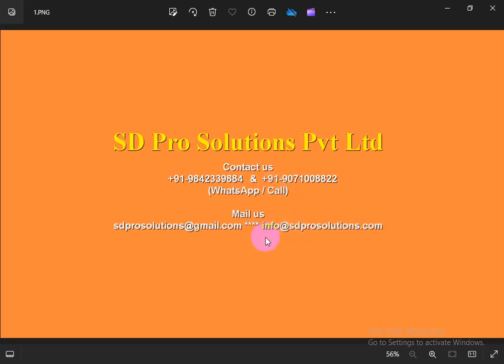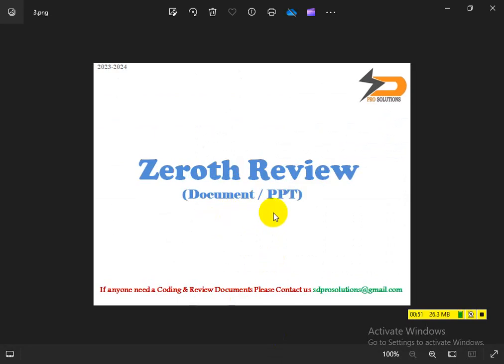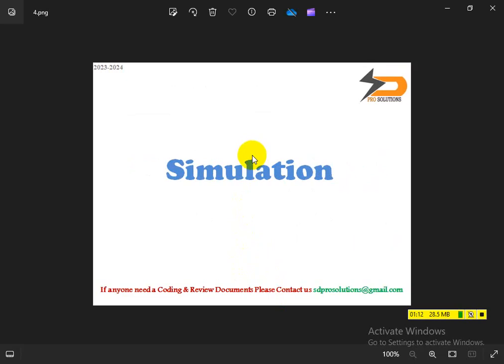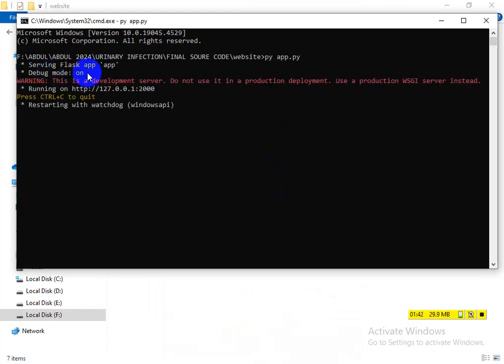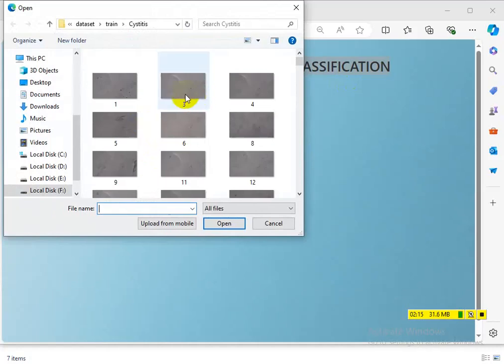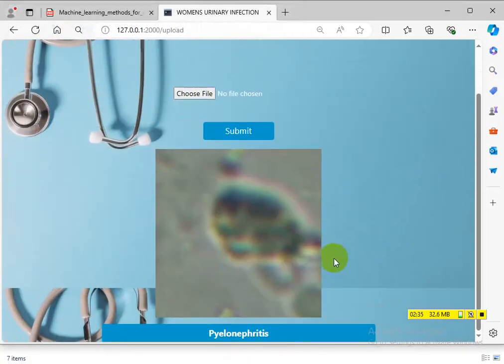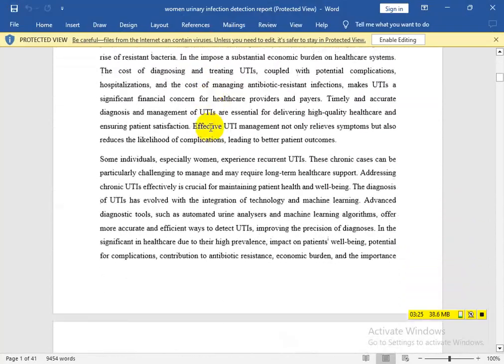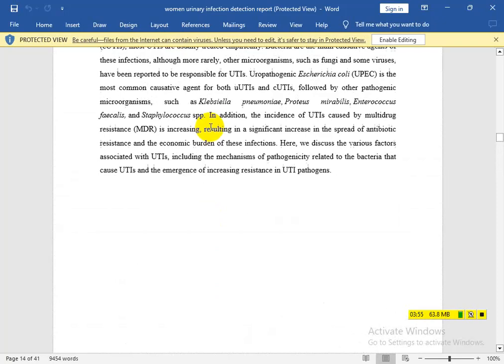Machine learning methods for detecting urinary tract infection and analysing daily living activities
M.E| M.Tech | B.E | B.Tech | PH.D. RESEARCH SUPPORT | THESIS | DISSERTATION | JOURNAL | PROJECTS | ASSIGNMENTS HELP
Matlab | Python | Antenna | VLSI | Simulink | Electrical | Papers | Scopus | SCI | SCIE